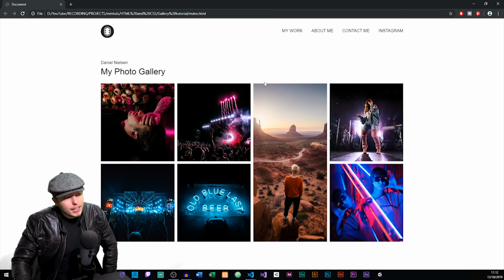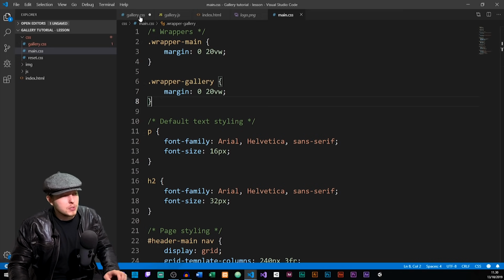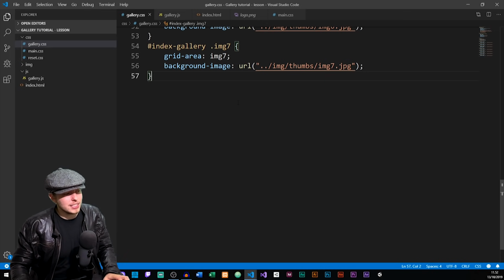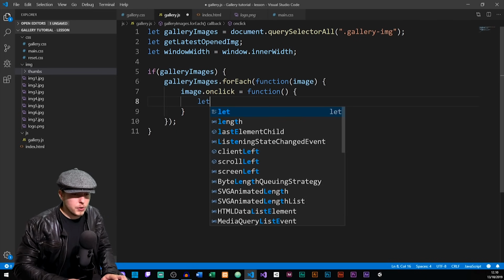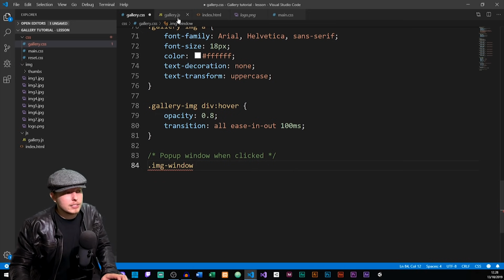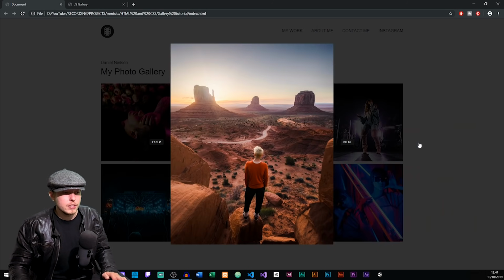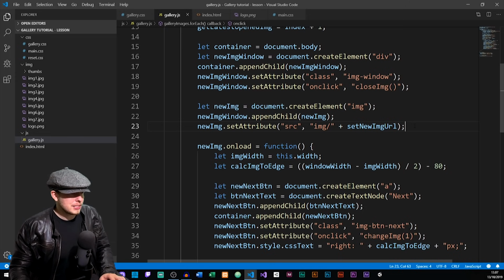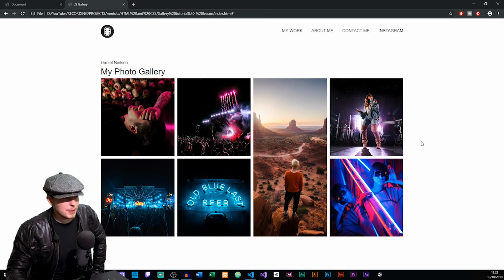Gallery Using HTML, CSS, And JavaScript | How To Open Images Using JavaScript | JavaScript Tutorial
In this tutorial, I will show you how to create a simple but amazing gallery for your websites using HTML, CSS, and JavaScript. I will explain all the code in debt to make sure you have as much understanding of what we do and why we do it.

Timestamps:
0:00:00 – Intro
0:05:09 – Getting our images ready for the gallery
0:07:53 – Creating the HTML for our Gallery
0:13:33 – Creating the CSS for our gallery
0:34:46 – Open our images using JavaScript
0:58:25 – Closing our images using JavaScript
1:00:28 – Change to next image using JavaScript

➤ MEET OTHER AWESOME PEOPLE!

With over 20 years experience, Andrew is creating web & front-end design tutorial videos!